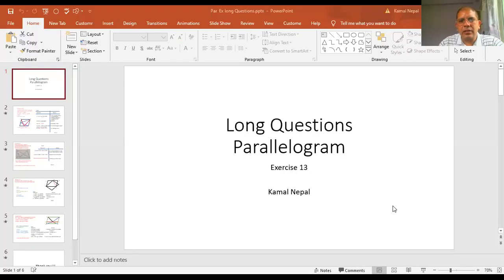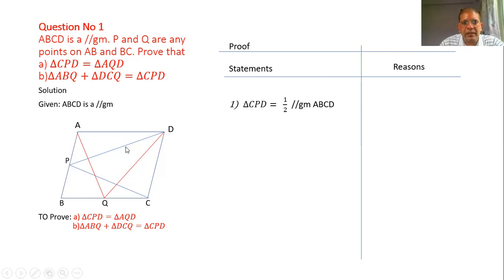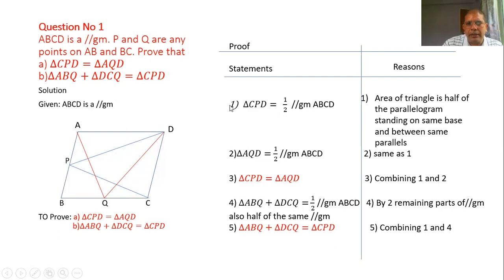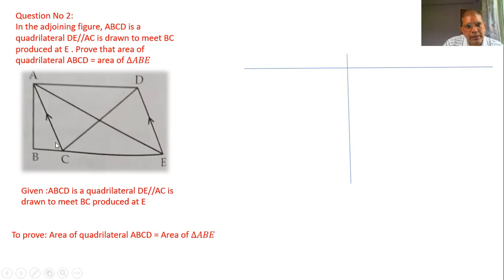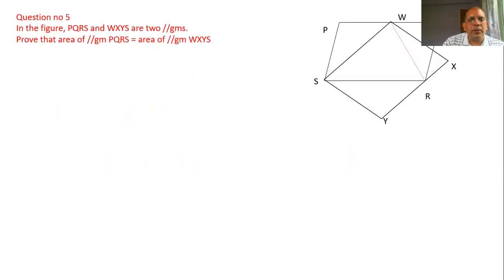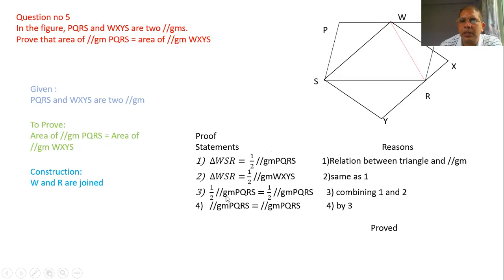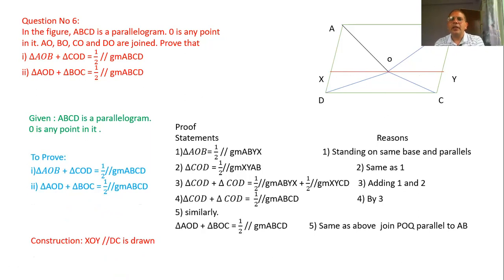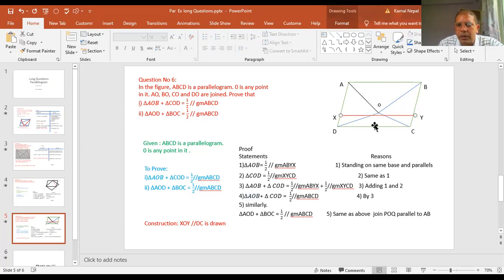Para long 1